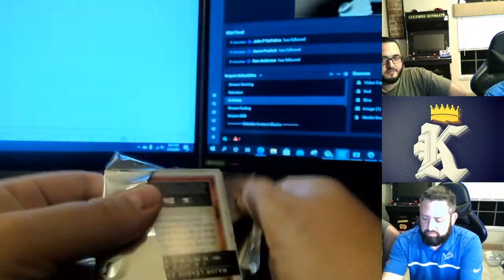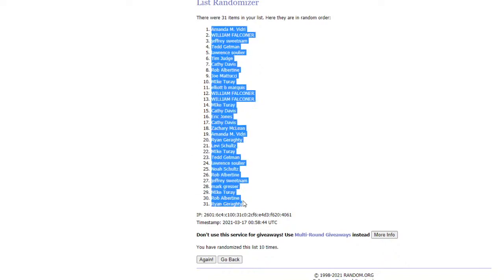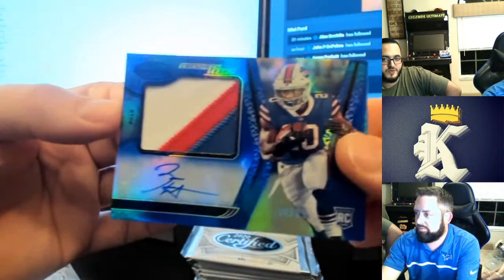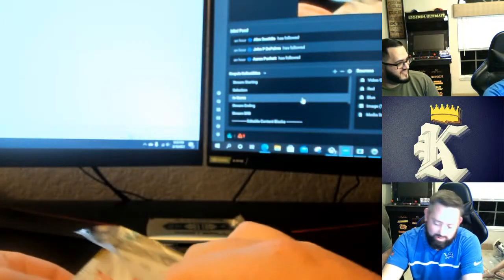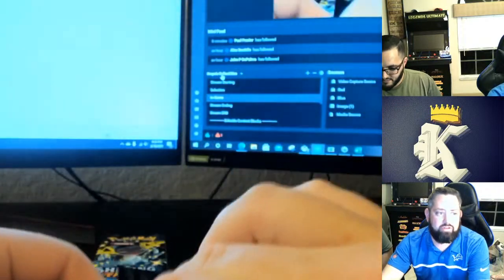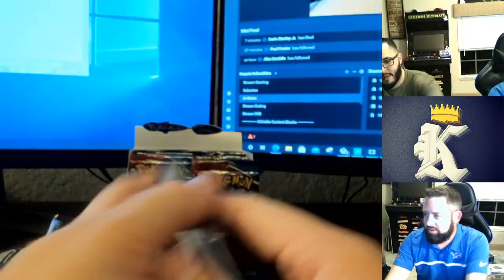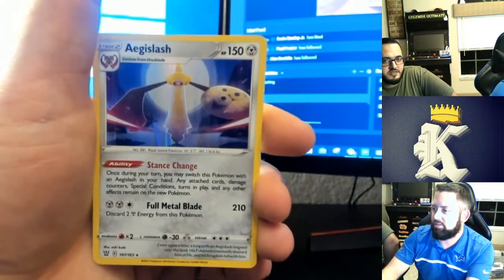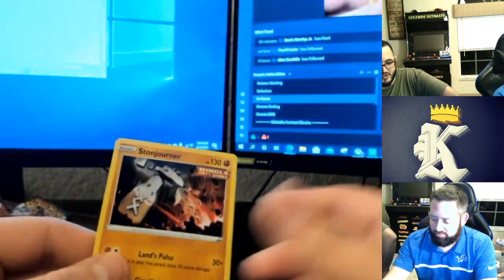3/16/21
2020 Topps Museum  #001
2020 Clearly Authentic #001
2020 Patches and Plates #001
20-21 NHL Artifacts
2020 NFL Certified #001
2020 Illusions #007
POKEMON!
Shining Fates #003
Battle Styles #001